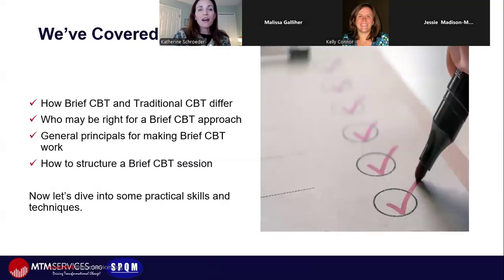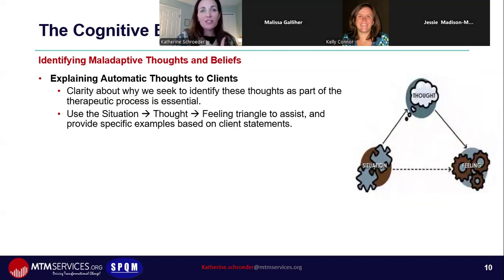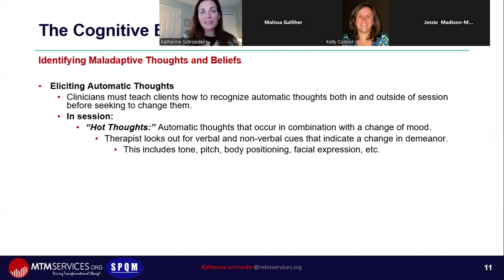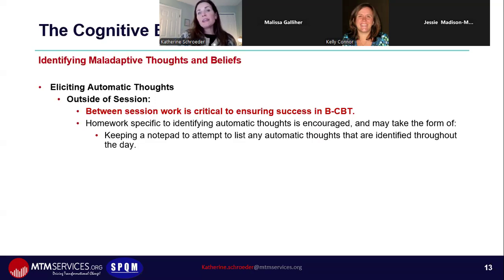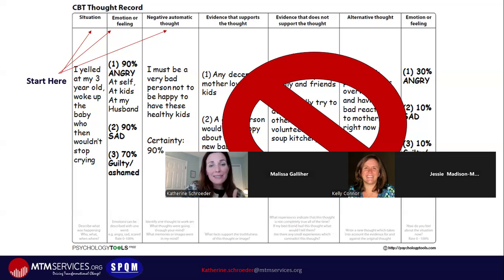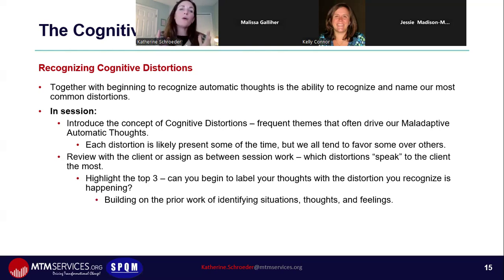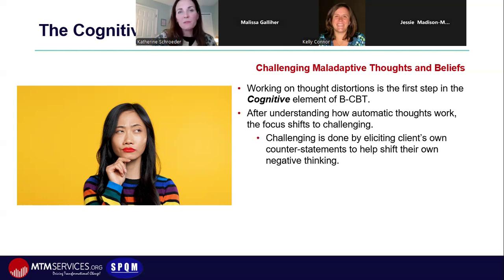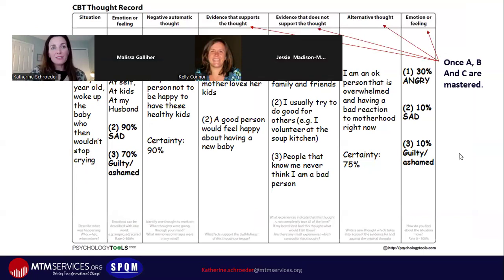JBS Brief CBT Techniques 1-9-25 - Session 2